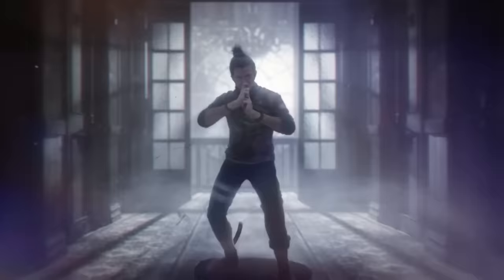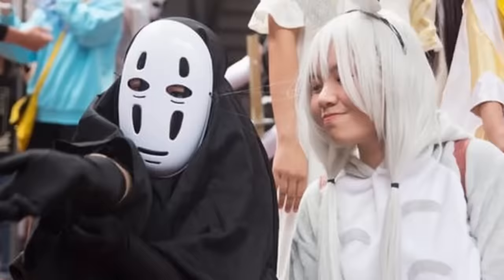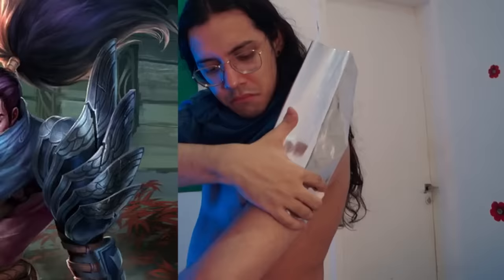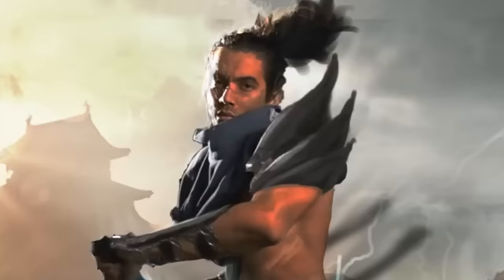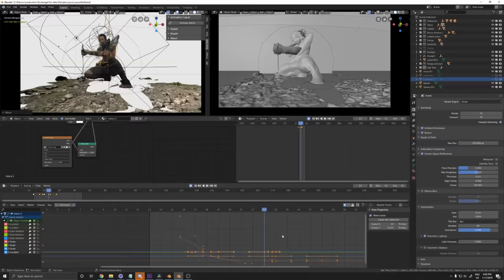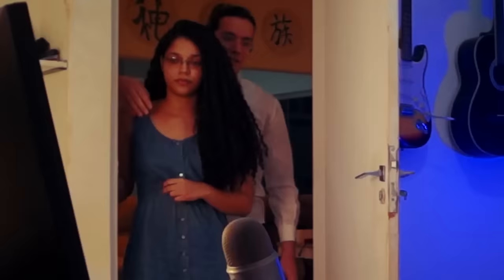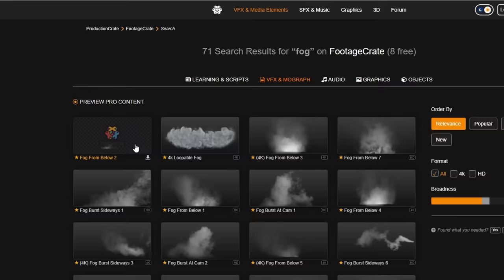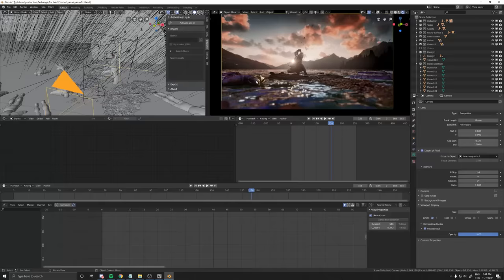I transformed Myself Into Yasuo using VFX!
I made my cheap cosplay look like a movie (KINDA)

Comment character suggestions for the next video (or videos ideas)